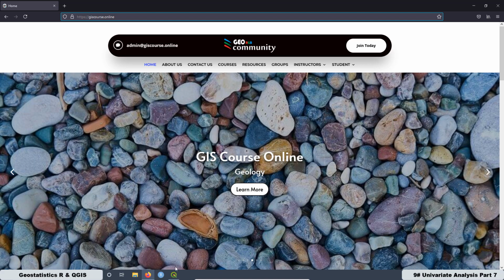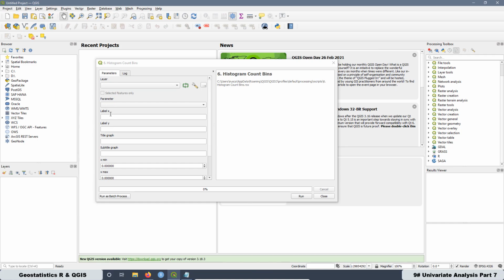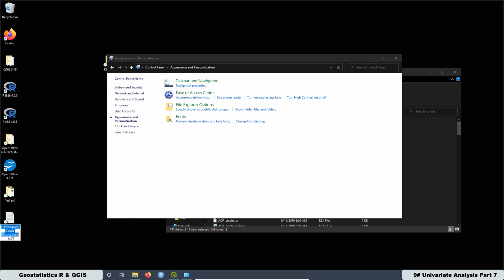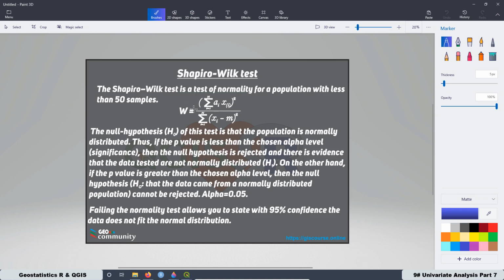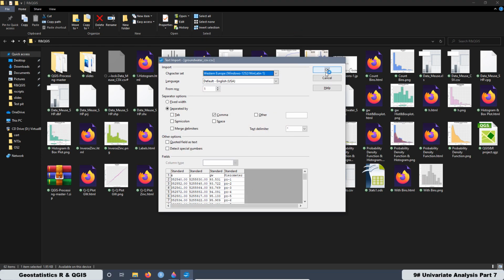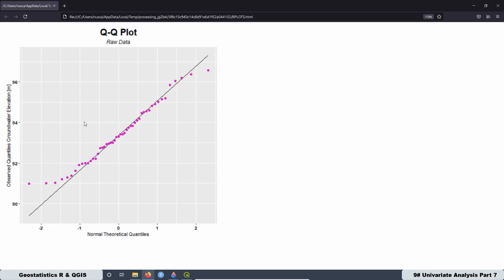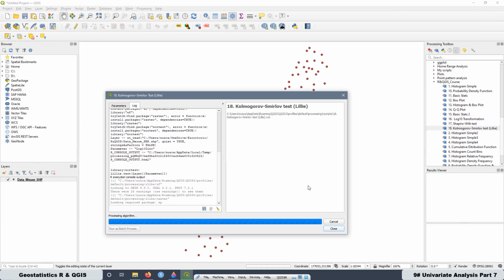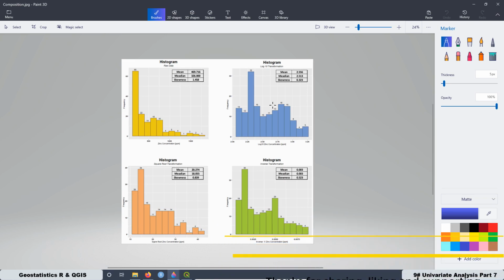💡 09 Geostatistics Course for Beginners with QGIS and R. Univariate Analysis Part 7.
Hi folks, in lesson 9 we are going to learn how to create a help menu for the scripts. Also, we are going to work on the normality tests. We are going to use the Shapiro – Wilk test and the Kolmogorov – Smirnov test. We are going to see how to create the scripts to test the normality and we  are going to run the scripts with the groundwater data set and the soil contaminated data set. Then, we are going to support the final test results with Q-Q plots.

Course objectives

About the course, three are the words that define the Geostatistics Course for Beginners; geostatistics, R and QGIS.

The main goal of this course is to learn the basics, the fundamentals of the geostatistics; mainly, in the area of the exploratory data analysis. Depending on the successful of this part of the course, it could be extended to structural analysis and also, data estimation with Kriging/cokriging Interpolation.

The second goal of the course is to learn coding with R. This coding will be based in the creation of graph for data analysis, coding for testing data and coding for the estimation of values.

The third and last goal is to integrate R within QGIS. Therefore, the objective is to create our own algorithms with R, and use them in QGIS. In this way, we can create all the work flow from QGIS.

Course requisites

Anyone can be part of this course. After all, the level of the course is for beginners. Thus, no previous knowledge is required, as we are going to start from zero. The explanations are going to be very simple and with real examples. It is a step-by-step course, easy to follow and easy to apply what you are learning. I am going to provide everything for the course, lessons, data, software, etc.

Course achievements

Once finished the Geostatistics Course for Beginners, your QGIS will become a stronger tool for spatial data analysis; and most important, you will get a better understanding on the exploratory data analysis.

Course recommendations

It is not necessary to have any previous experience on geostatitics to take the course.  However, we like to recommend to watch the previous geostatitics course.